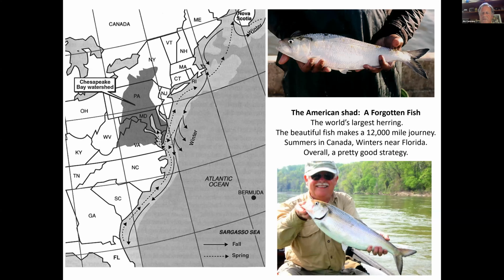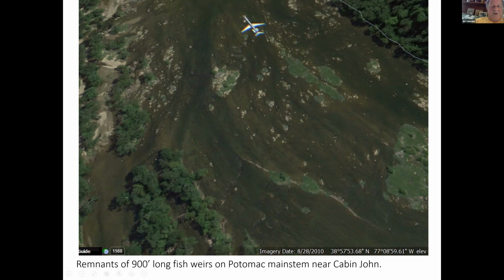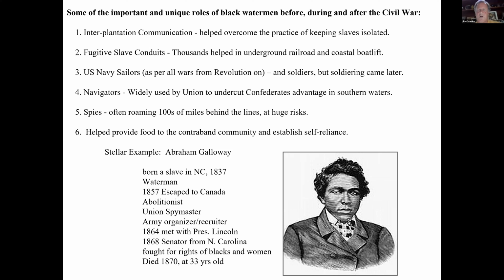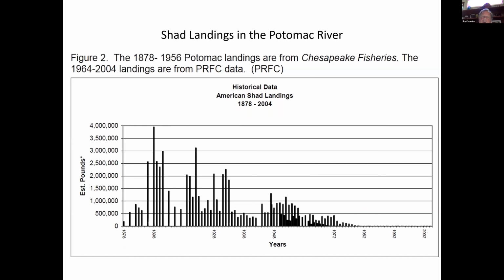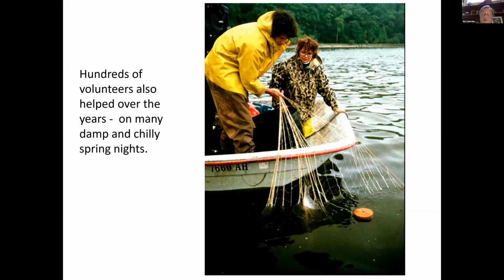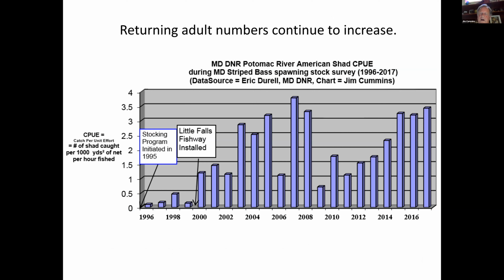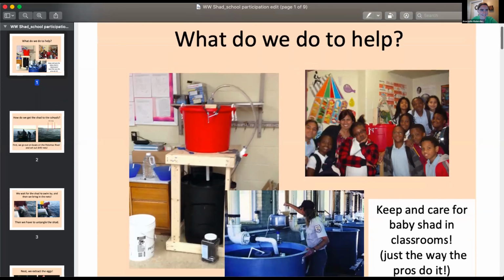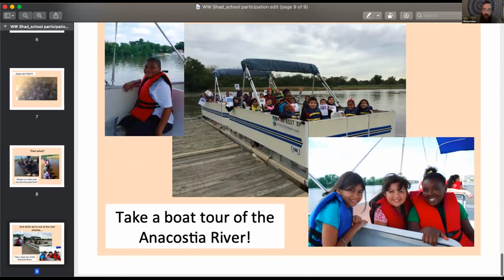Watershed Wednesday Happy Hour - Shad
On Wednesday, June 17, 2020, we held another edition of our Virtual Watershed Wednesday Happy Hour, which was all about the DC State fish: the American Shad.  We were joined by Jim Cummins of the Interstate Commission on the Potomac River Basin; Sandy Burk, author of Let the River Run Silver Again!: How One School Helped Return the American Shad to the Potomac River And How You Too Can Help Protect And Restore Our Living Waters; and
"Captain" Chris Lemieux, AWS's Manager of Education and leader of our Shad program. This recording captures the second half of the talk.